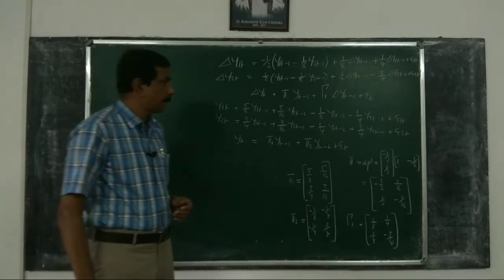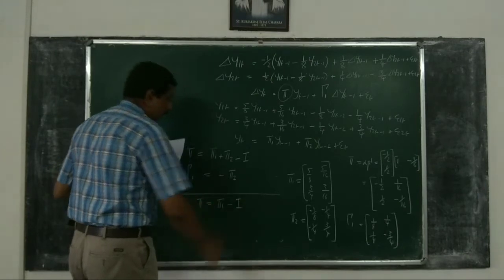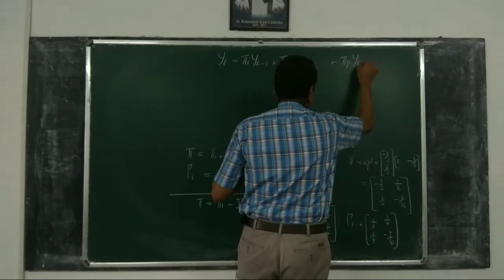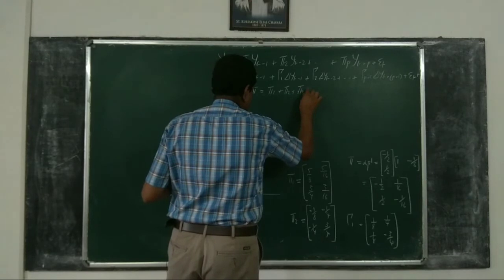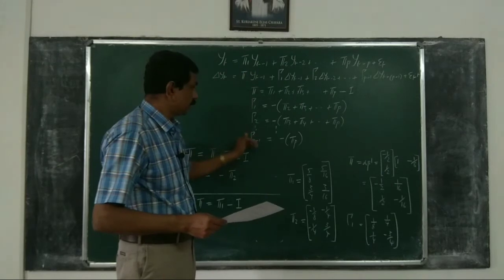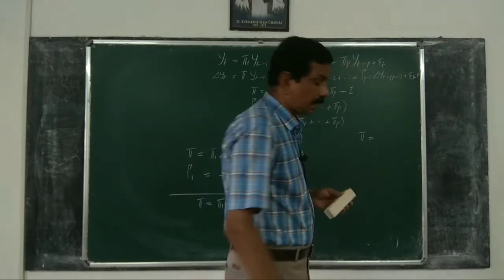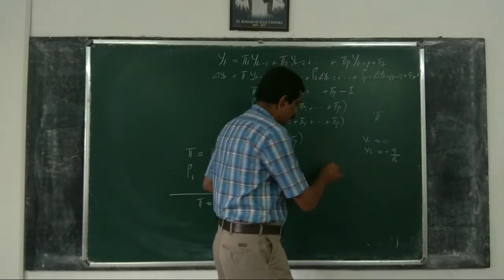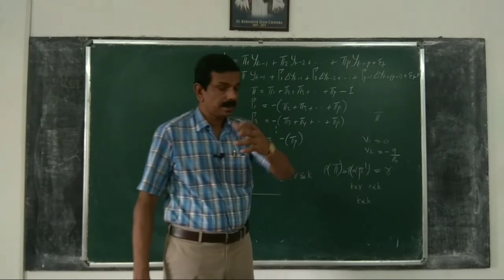Econometrics 209: VAR and VECM, Johansen approach to cointegration (9)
VAR and VECM, Johansen approach to cointegration